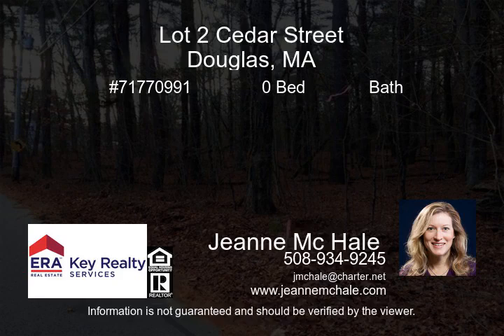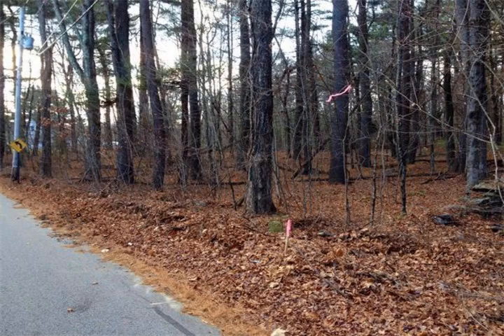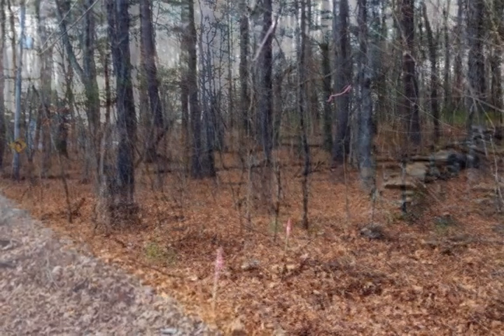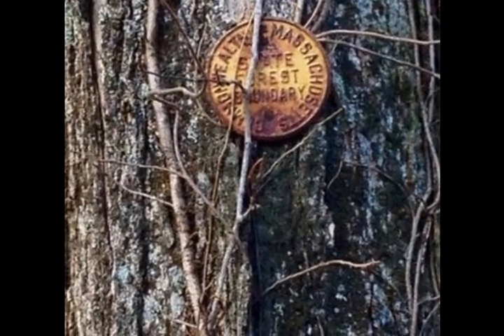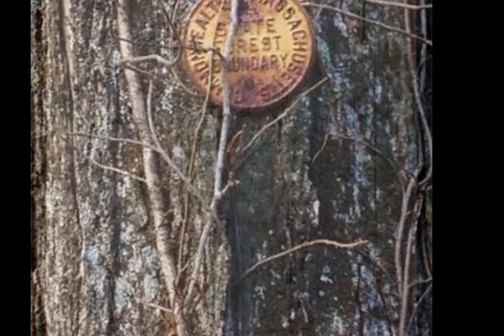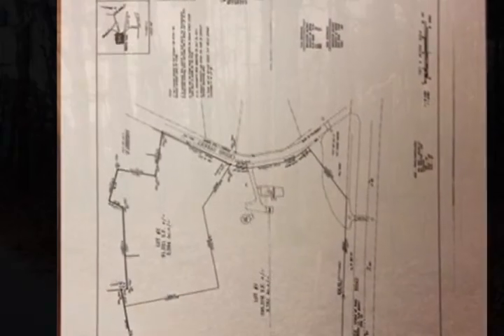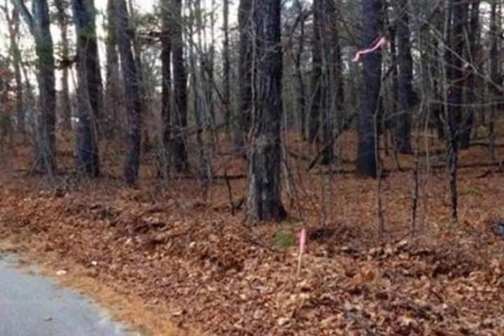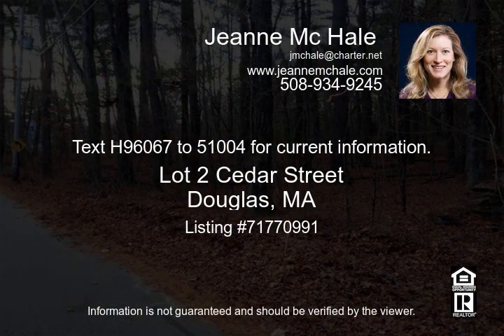Lot 2 Cedar Street Douglas MA 01516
Enjoy direct access to Douglas state forest from this 2 acre lot. Sellers are willing to do perc test with accepted offer. This wooded, level lot on a country road is zoned residential agricultural, so bring your horse. Pretty, country road location is the perfect spot for your dream home. Great commuter location to 395 or 146. Just up the street from the Whitin Reservoir, you can enjoy a scenic 4 mile walk around it to unwind from a busy day or kick start your morning. This would be a beautiful place for you to call home.